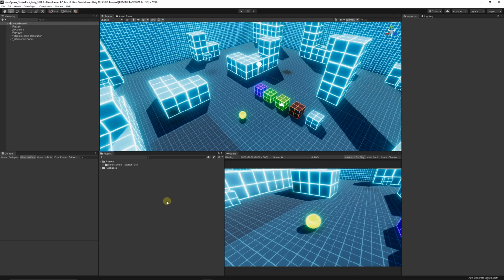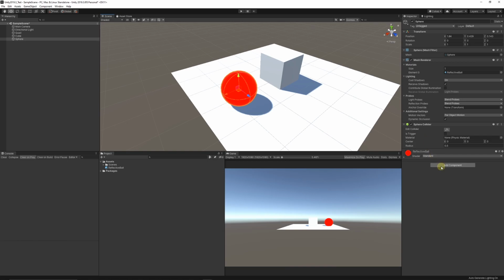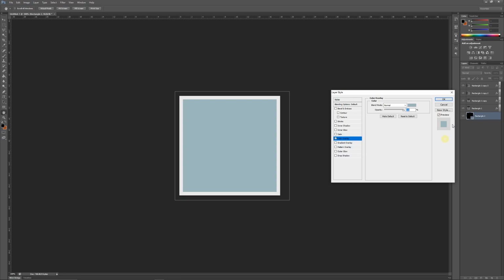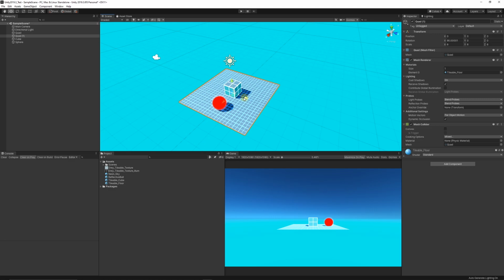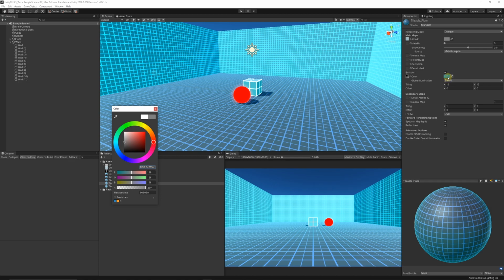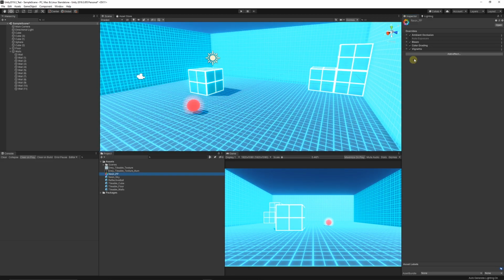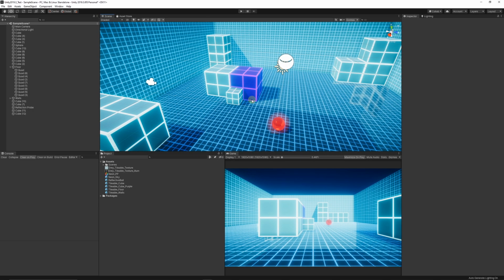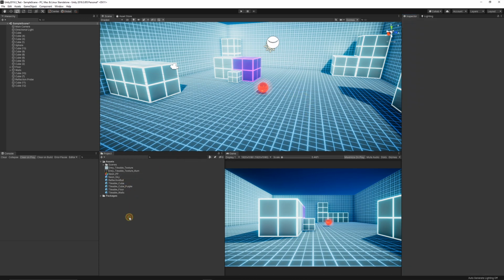Creating Neon Visuals in Unity | Beginner Tutorial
In this tutorial I show you how to create tron style Neon effect as seen in my "Beginner C# Tutorial series" themed NeonSphere. I'll show you how to create the textures, emission, post processing, level design, effects, lightmapping, skyboxes and more!